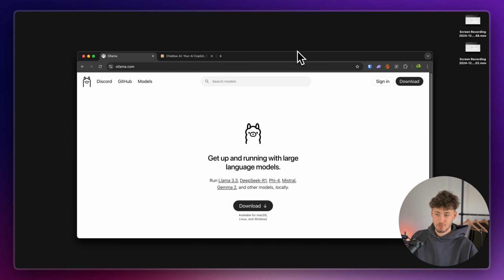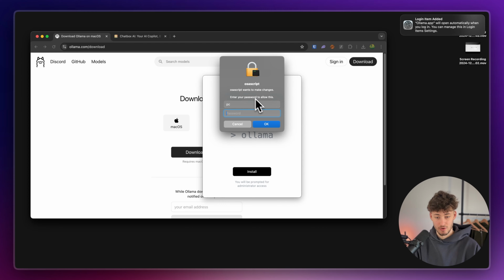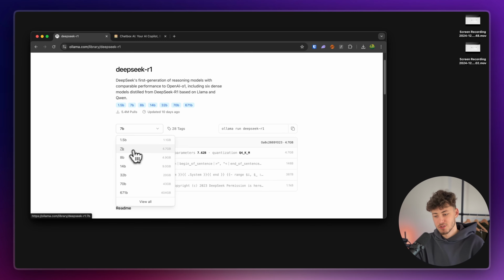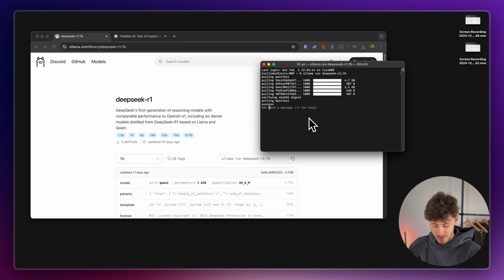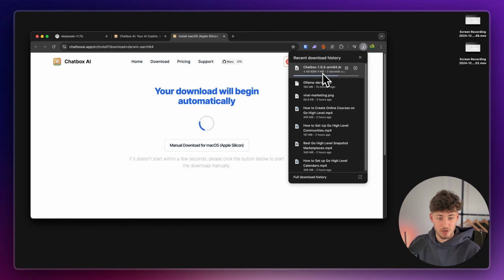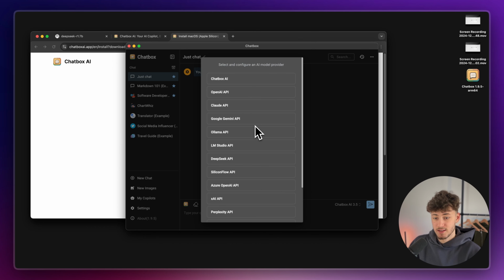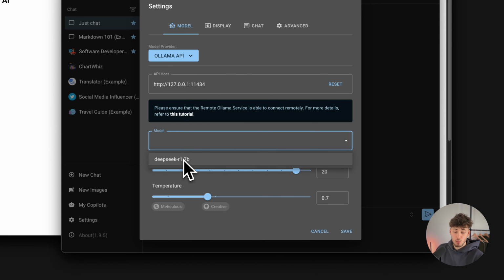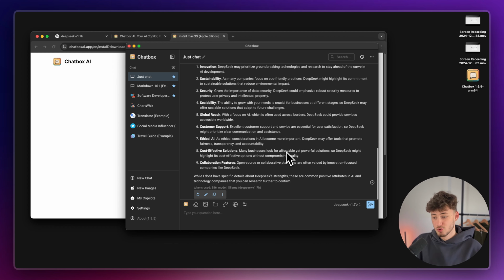How To Run Deepseek Locally on MacOS (OWN YOUR DATA)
Learn how to run Deepseek locally on MacOS and take control of your data. Follow this simple tutorial to install Deepseek on your own computer and protect your privacy.

🎁 Want to Master your AI Skills?